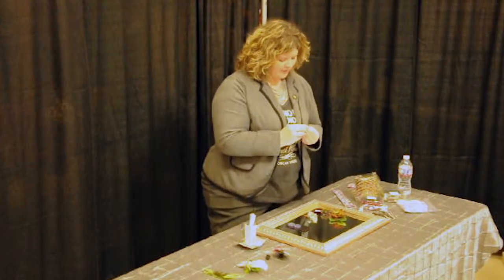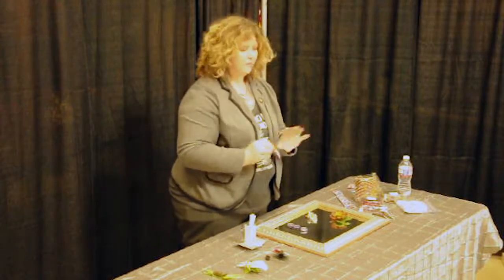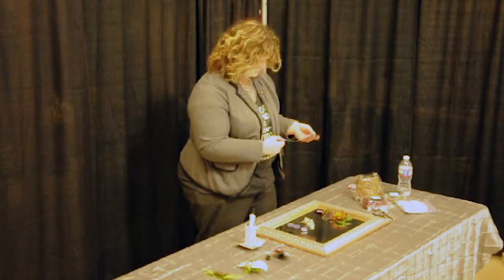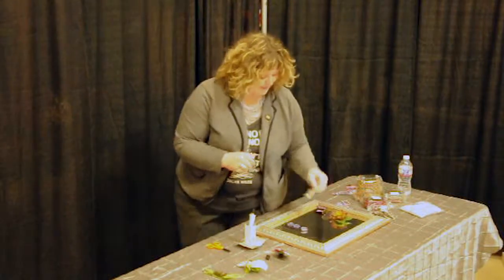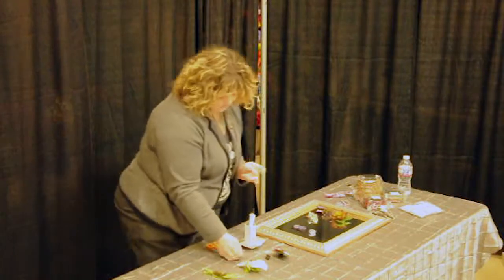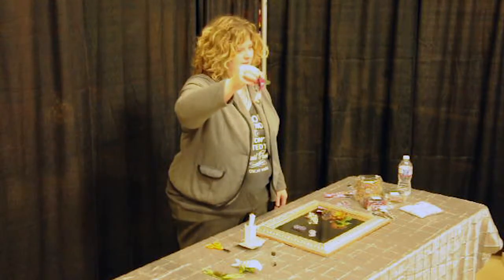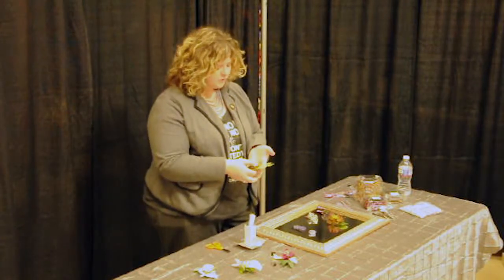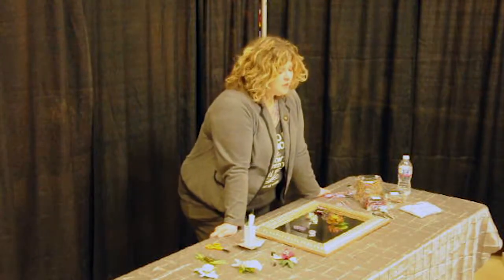Boutonnieres Demo from our 2015 Prom & Wedding Show | Pioneer Imports & Wholesale